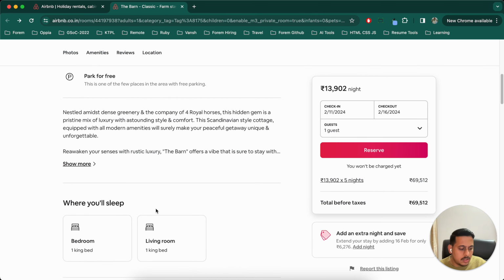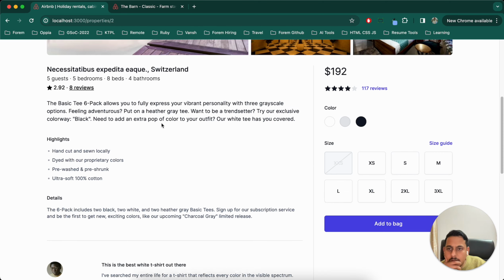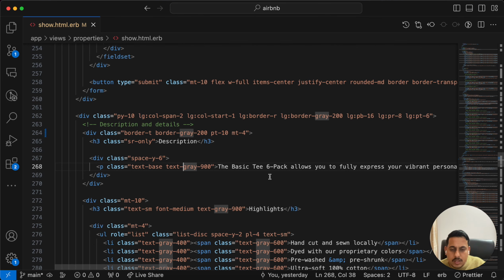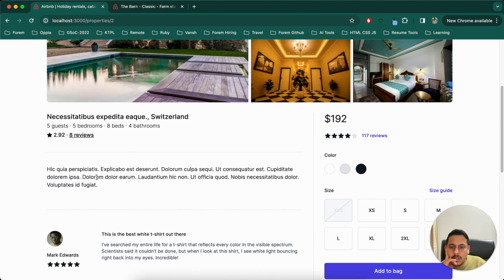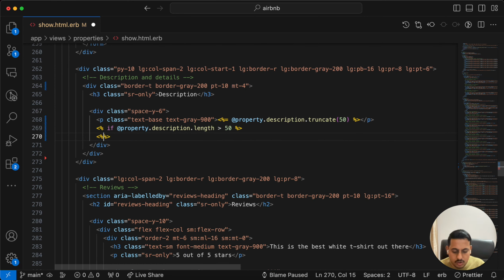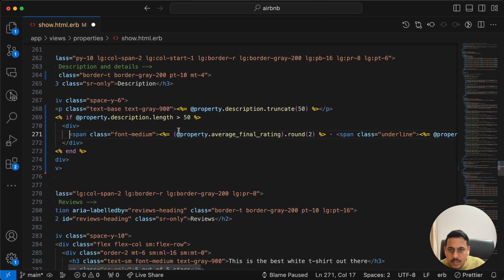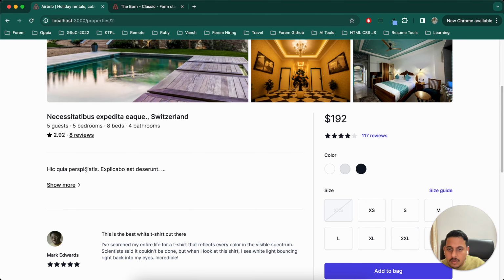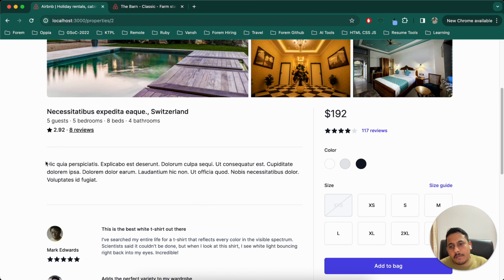Ruby on Rails 7 2024 - Airbnb Clone - Property description - Part 33